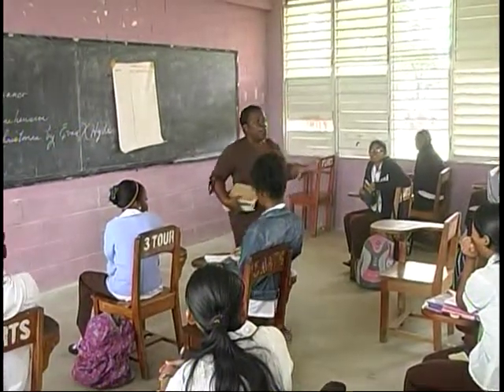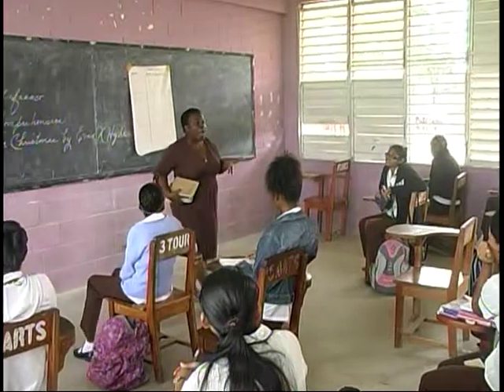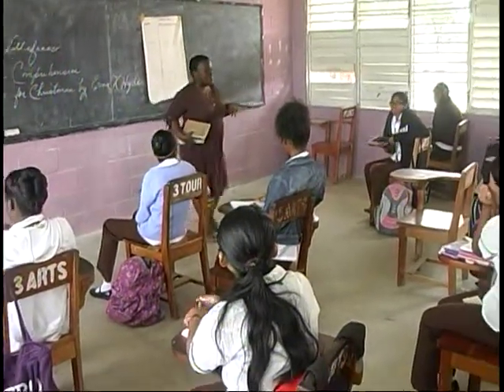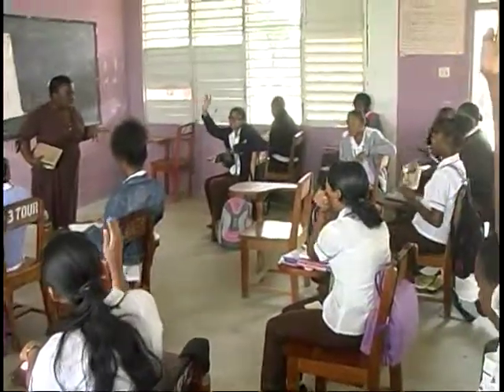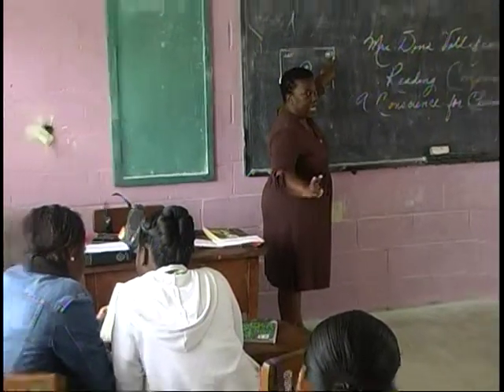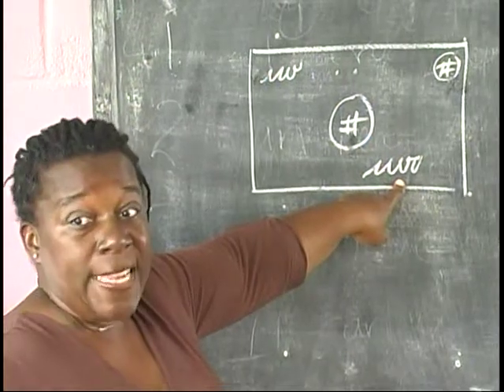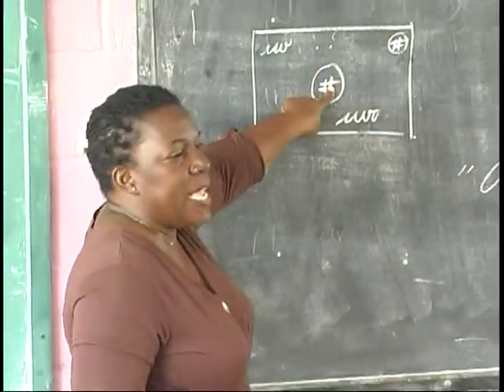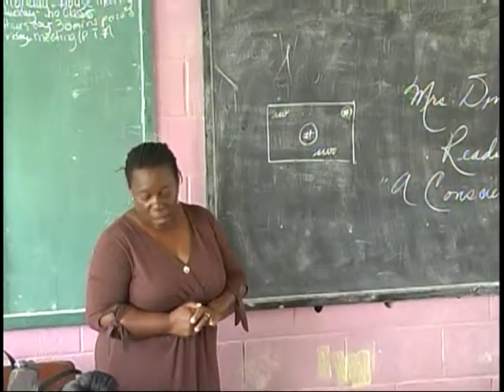VTS 01 1